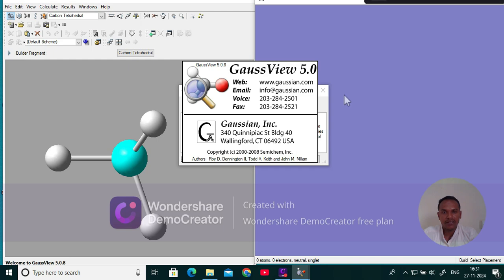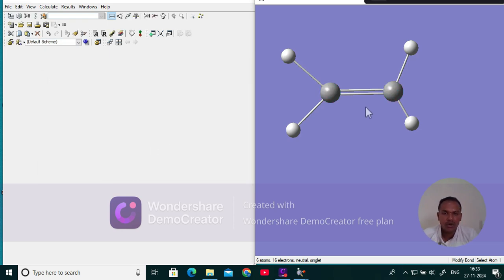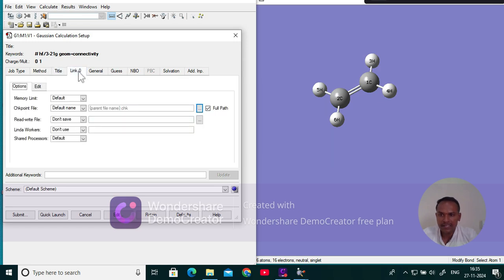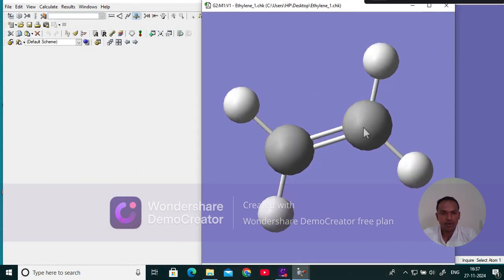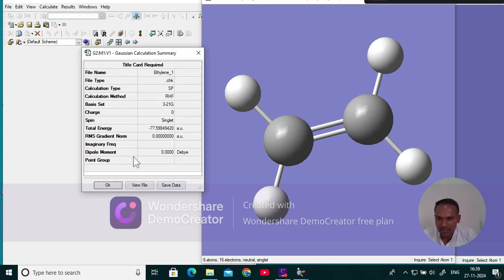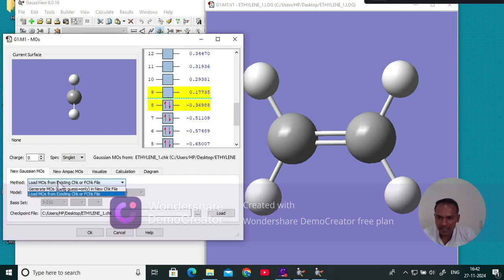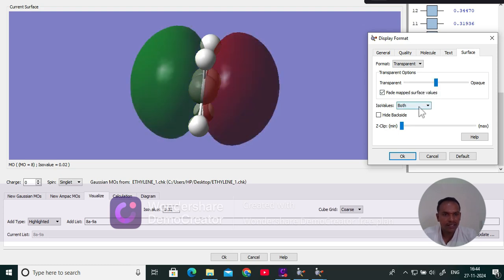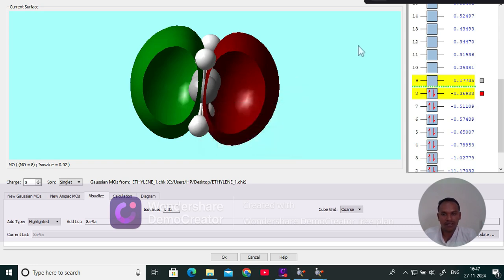Learning GAUSSIAN VIEW Basic